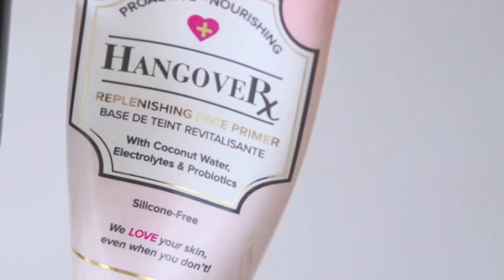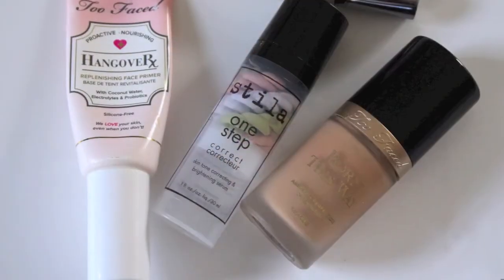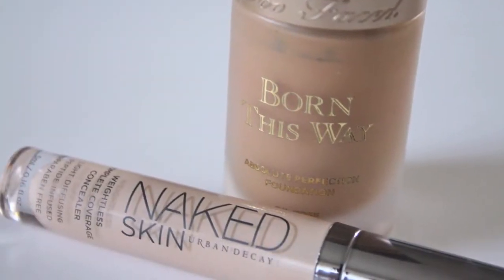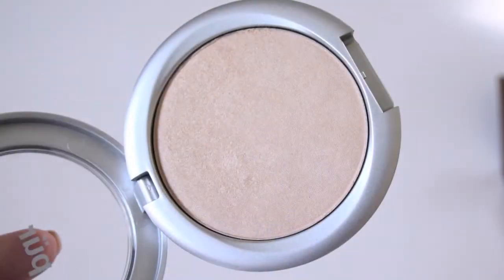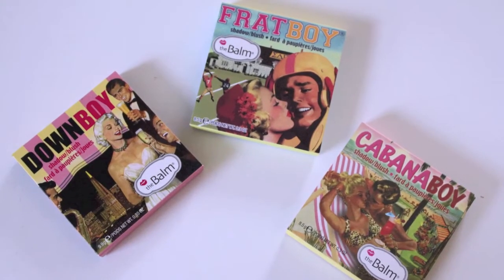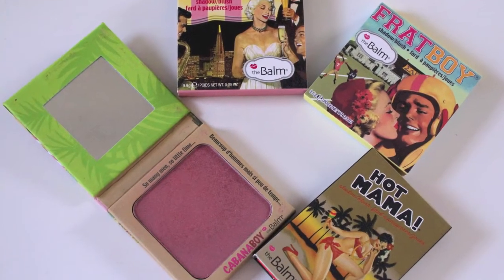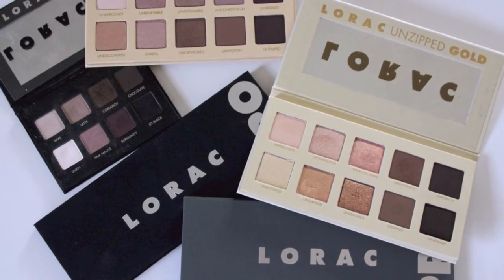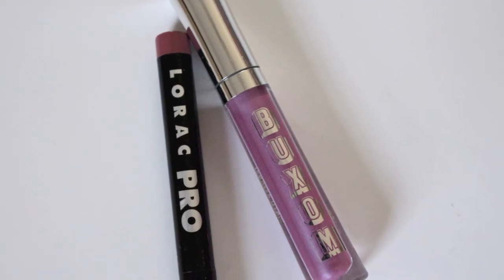Top 5 High End Products! 2016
Part 2 of a 2 Part Series... Top 5 High End Makeup Products! Hope you enjoy! :)  (OPEN FOR MORE INFO!)

⇣ PRODUCTS MENTIONED ⇣

Tarte Park Ave Princess Matte Bronzer
PÜR Afterglow Illuminating Powder
The Balm Blushes
Lorac Pro Palettes (ALL!!!)
Lorac Pro Matte Lip Color
Buxom Full-On Lip Polish

As always...

♥ I'M WEARING //
TOP // Marc Jacobs

♥ MAKEUP //
Too Faced Born This Way // Light Beige
Too Faced Primed and Poreless Setting Powder
Anastasia Brow Definer // Dark Brown
Too Faced Better Than Sex Mascara
e.l.f Baked Eyeshadow Palette in Texas
Milani Everyday Eyes Eyeshadow Palette in Earthy Elements
Lorac Pro Matte Palette
e.l.f Baked Bronzer in Los Cabos
The Balm Cabana Boy Blush
Lorac Pro Matte Lip Color in Pink Taupe/Rose Taupe
Buxom Full-On Lip Polish in Dani

♥ NAILS //
Essie // Poolside Service

I N S T A G R A M | @fashionchalet

S N A P C H A T | @fashionchalet

ABOUT ME. ♥

Thank you so much for spending a few minutes with me! My name is Erika Marie and I live in North Carolina (originally from Miami, Florida!) I love everything makeup and beauty! Here is where I get to share my favorite beauty products, reviews, hauls, Fashion look books & sometimes even makeup tutorials. ;)

FTC- Sometimes products are sent to me as PR samples. I don't accept money in exchange for positive reviews. And, as always, all opinions are 100% honest and my own.